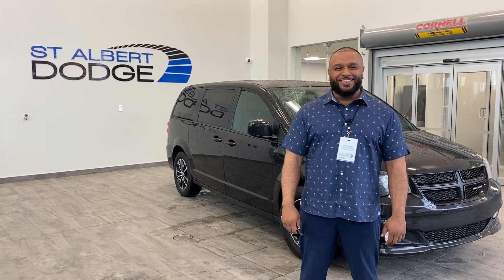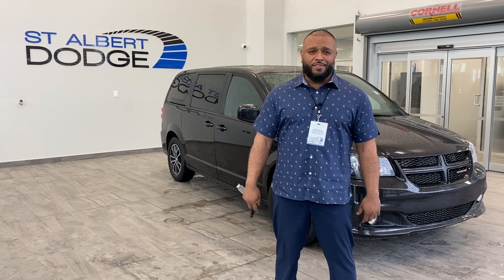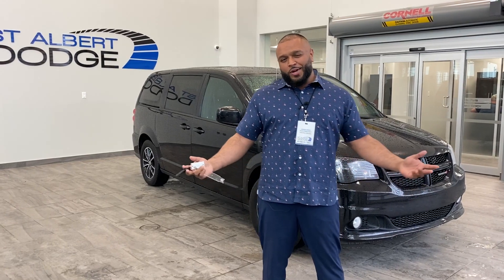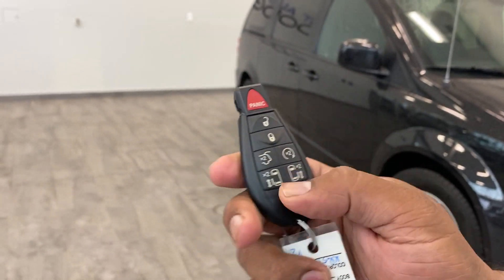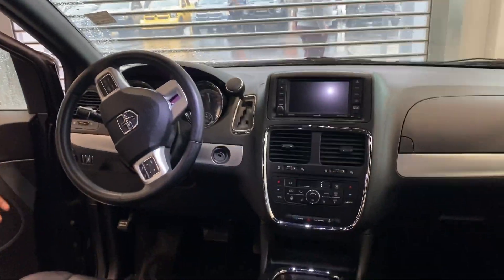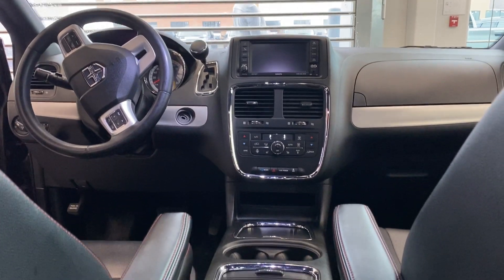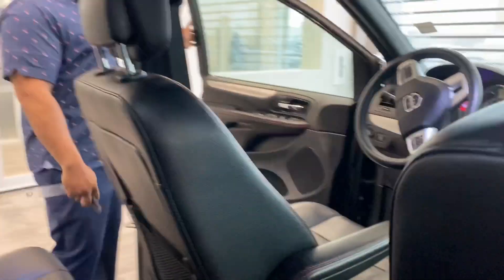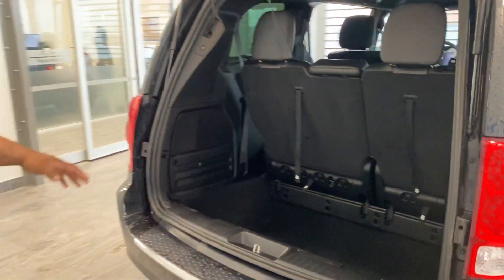2019 Dodge Grand Caravan GT | Stock # P1005 | St. Albert Dodge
Check out this fresh trade, a 2019 Dodge Grand Caravan GT available now at St. Albert Dodge.

Stock # P1005

1155 St Albert Trail
St. Albert, AB T8N 7X1
Canada